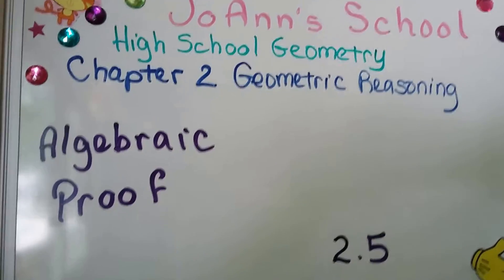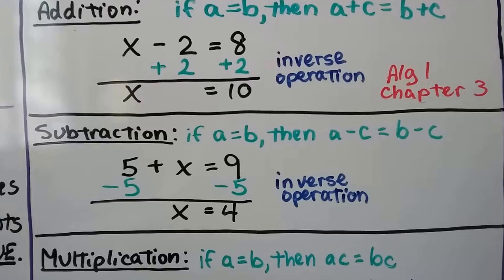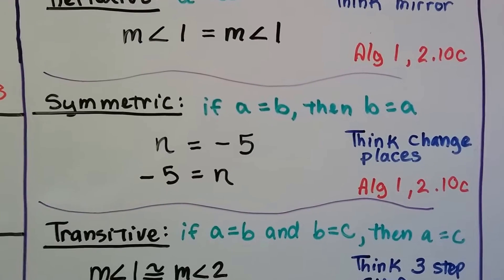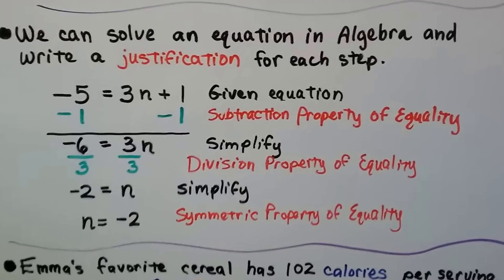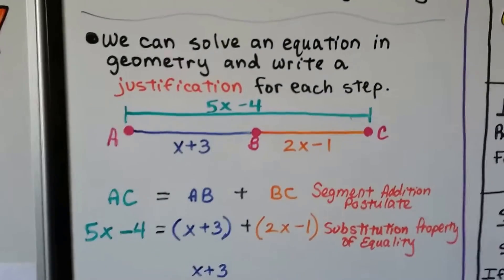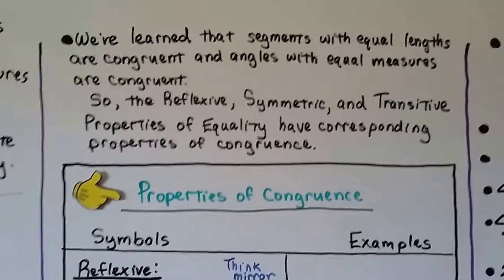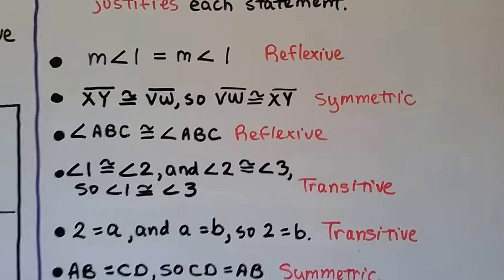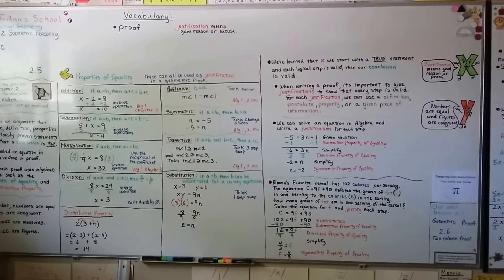Geometry 2.5, Algebraic Proof and justifying each step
An explanation of how to write an algebraic proof by justifying each step of the solution for the equation. Review of the Properties of Equality for Addition, Subtraction,  Multiplication, Division, Reflexive, Symmetric, and Transitive. Review of the Distributive property and the Substitution property. I'll explain the Roots rule, the Powers rule, and the Properties of Congruence. A step-by-step explanation of how to show justification for an algebraic proof.

MINDS Minds.com/joannsschool

Teespring.com/joann-s-school-t-shirts